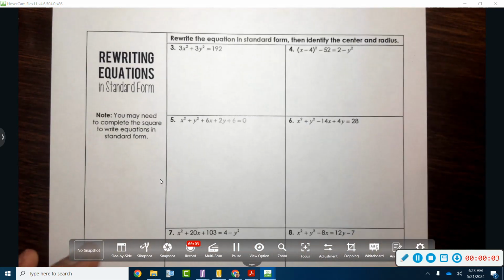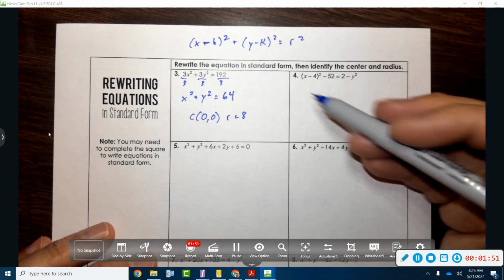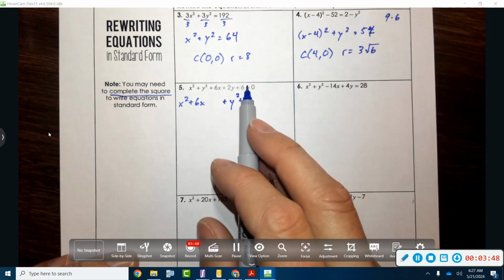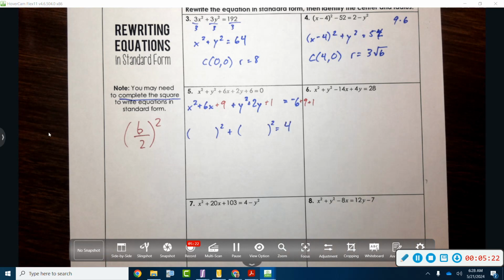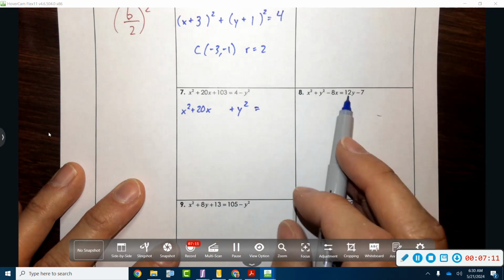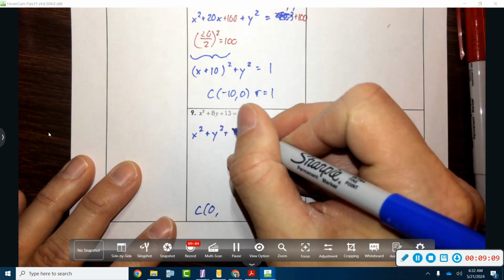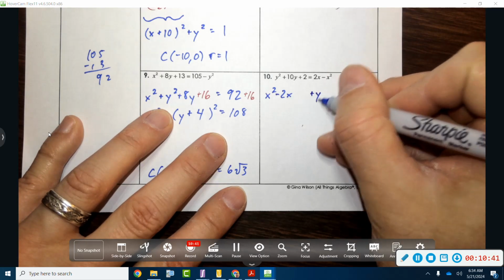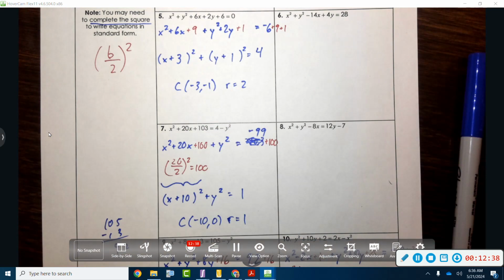Circles in Non-Standard Form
Using the completing the square method to convert an equation of a circle to Standard Form--making it easy to graph.